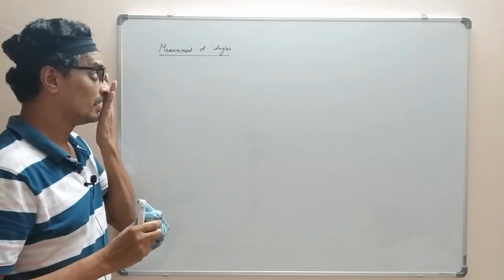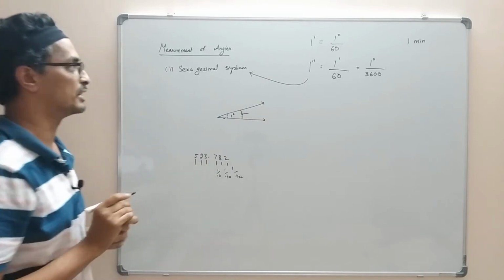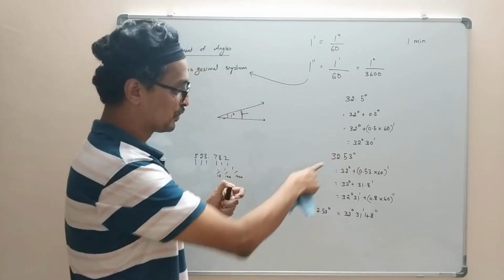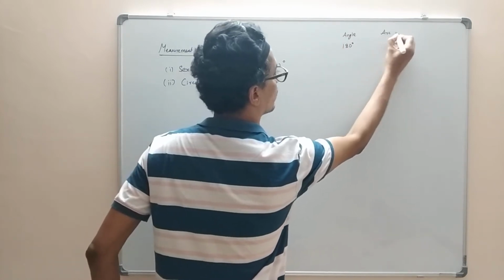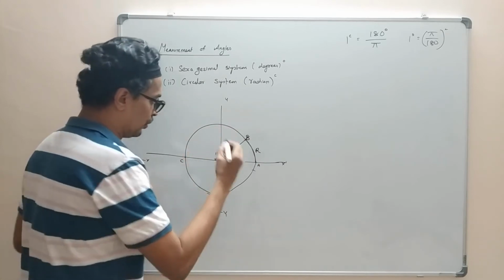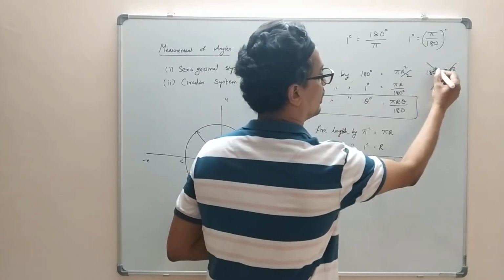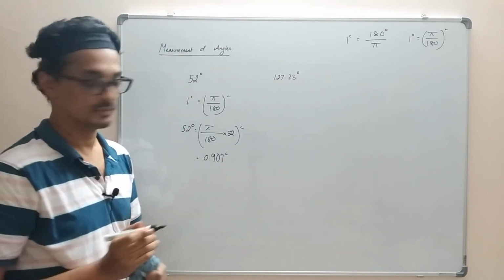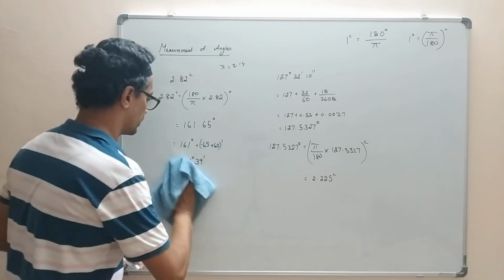1. Angles and Measurements: (B) Measurement of Angles